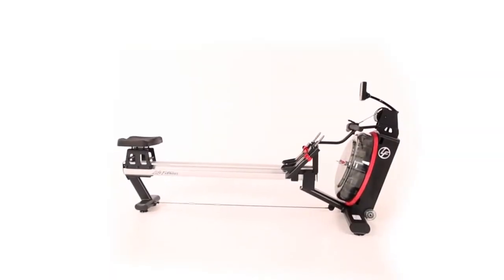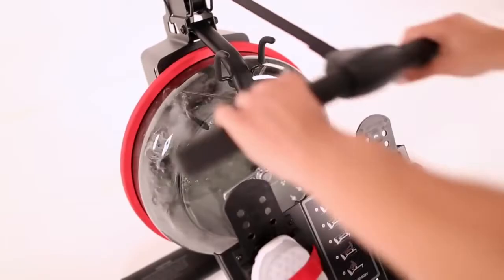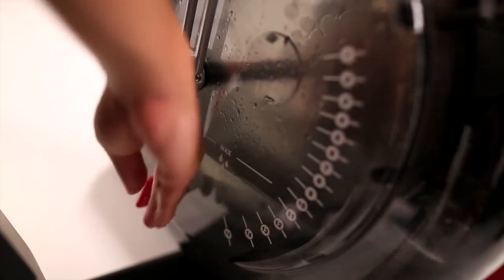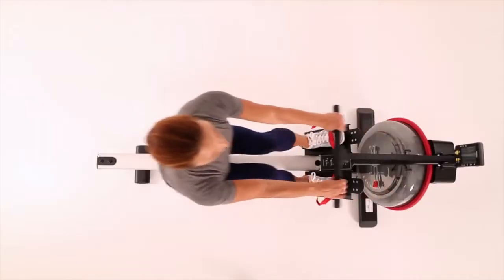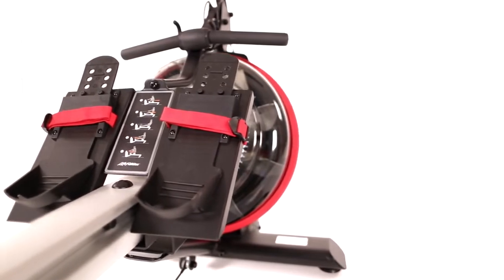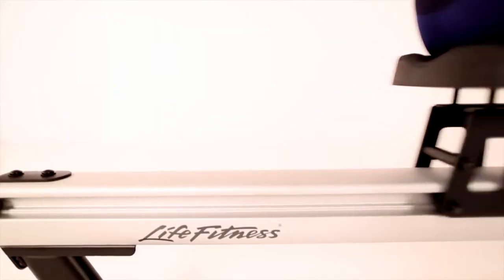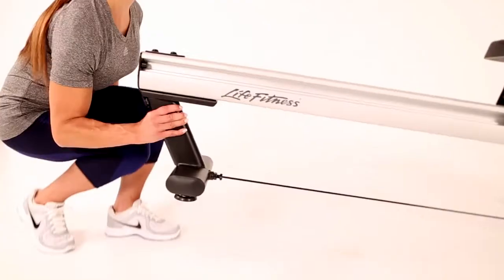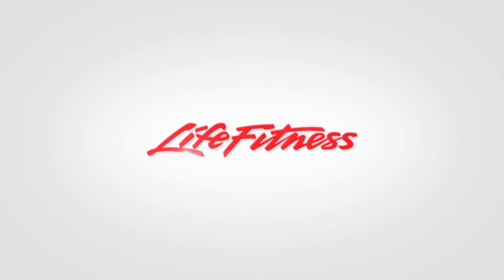Life Fitness Row GX Trainer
From a simple idea until its full implementation. We are proud to help you in any phase of your project, both personal and professional.

Imagine a company where all individuals are passionate about what they do and how they do it. And by this we mean incredibly passionate.

Imagine a different company. A unique proposal. A friendly approach.

That's GymCompany.